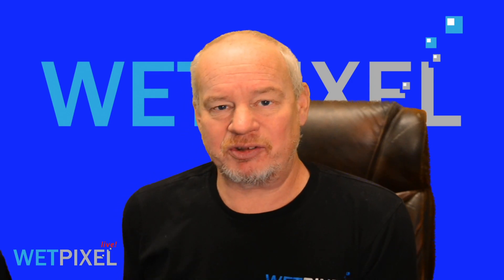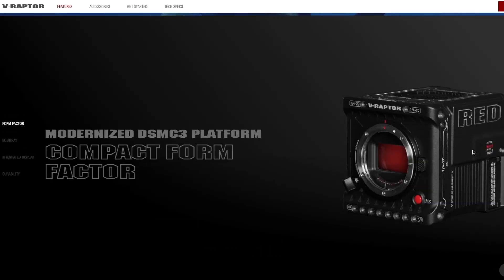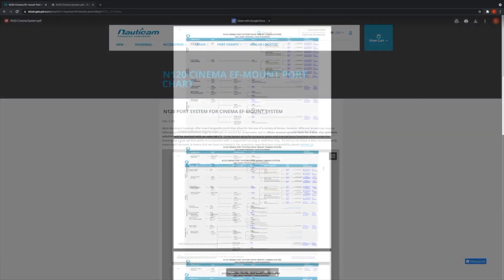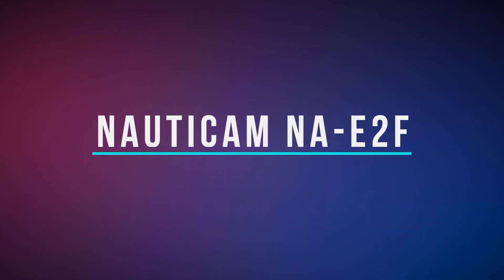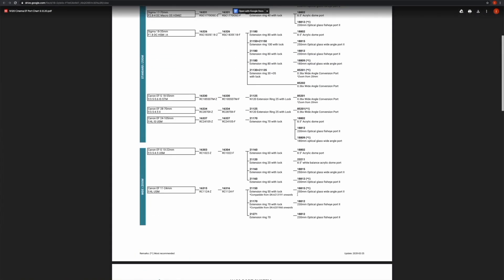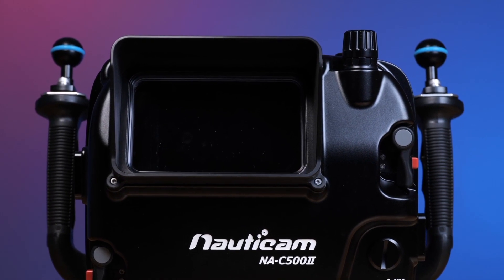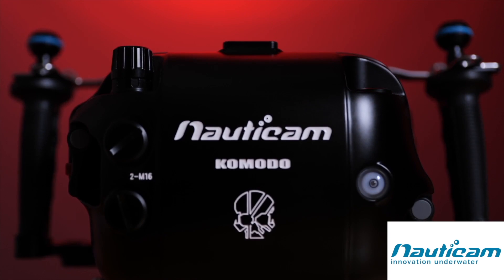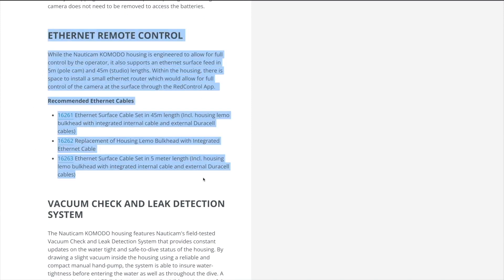Wetpixel Virtual Trade Show 2021: Nauticam Digital Cinema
Wetpixel has always tried to bring reports from the annual DEMA Show to the community. DEMA 2021 is currently being held in Las Vegas, Nevada, but due to travel restrictions and limitations, many of us cannot attend.

Wetpixel reached out to the industry and our friends and colleagues have responded by sending in video submissions highlighting their ranges. In this episode, the team from Nauticam offers a run-down of their new digital cinema cameras and accessories.